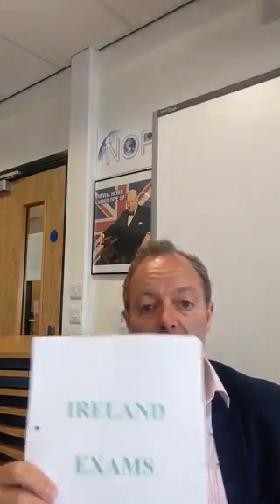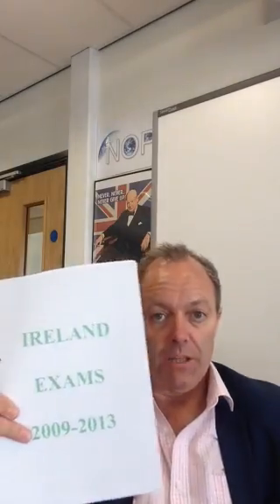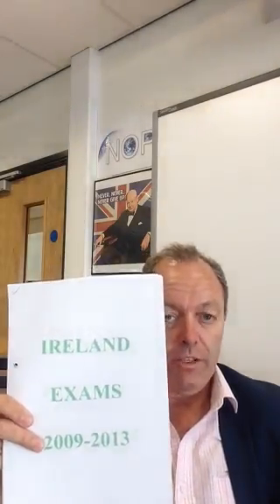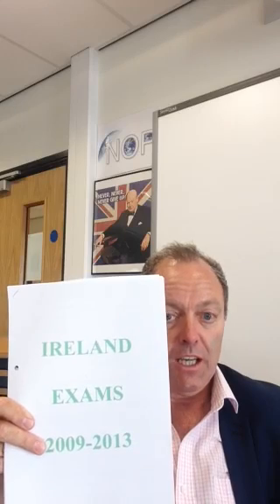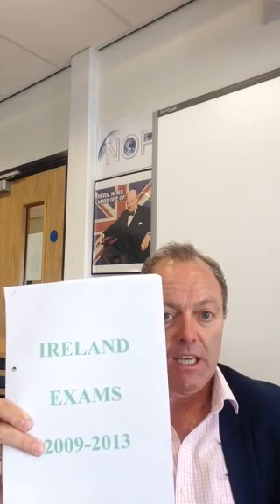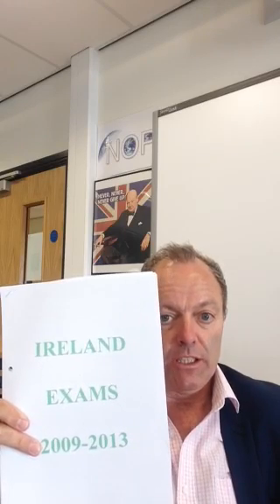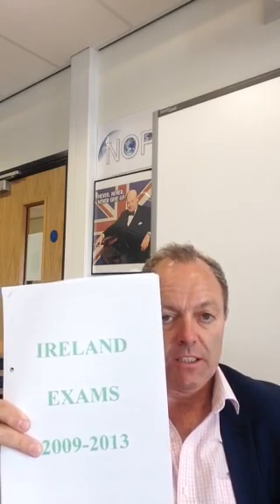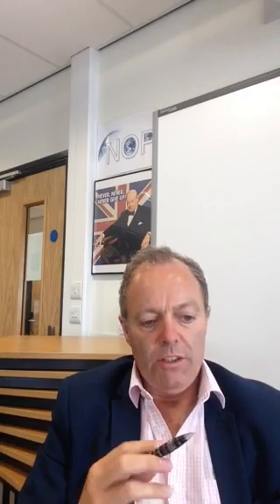Unit 2 Ireland a) question...how to answer using NOP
Unit 2 Ireland Exam 10 June 2010 a) question is discussed